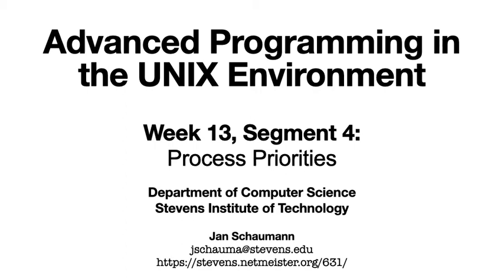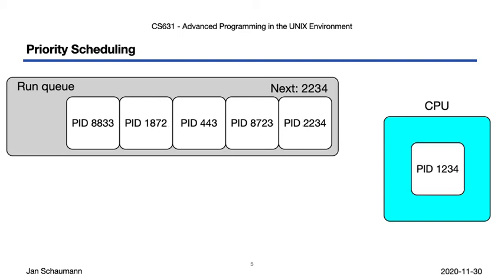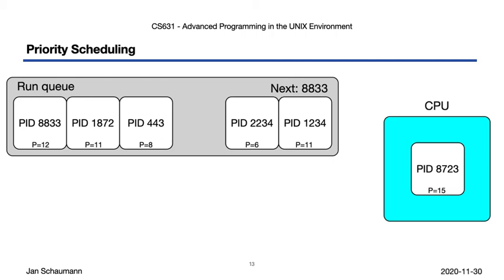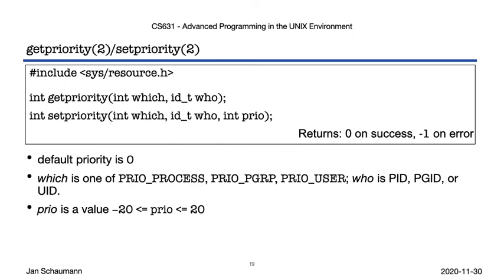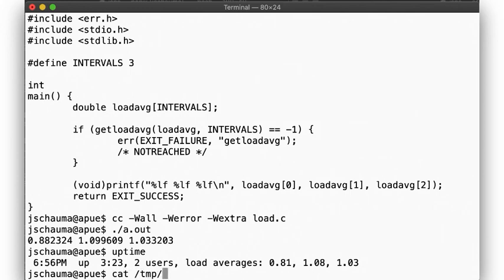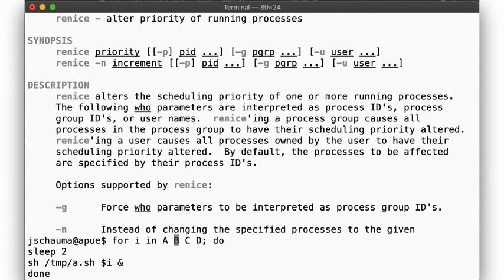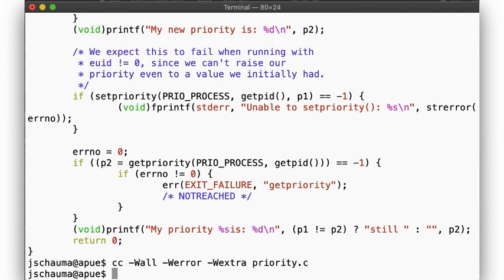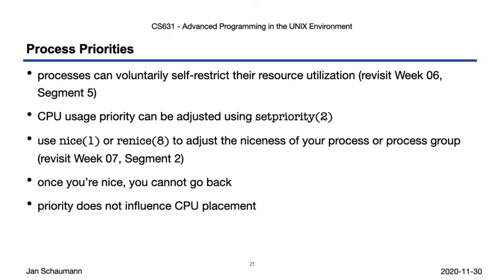Advanced Programming in the UNIX Environment: Week 13, Segment 4 - Process Priorities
In this video lecture, we revisit resource utilization by processes and how to set their CPU scheduling priority or "niceness".  We discuss dynamic priority scheduling algorithms and the use of the nice(1) and renice(8) utilities.

Outline:
00:00 Introduction
02:01 Round-robin CPU scheduling
04:05 Dynamic Priority CPU scheduling
06:18 getpriority(2)/setpriority(2)
08:26 Practical examples
15:36 Summary